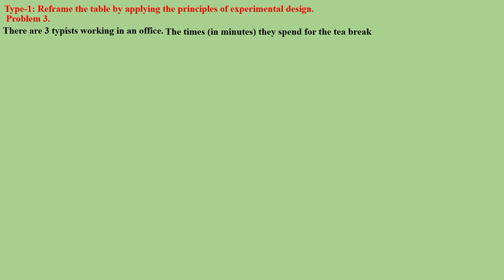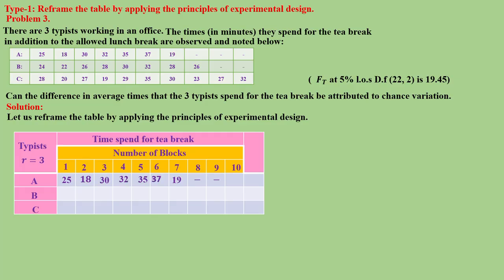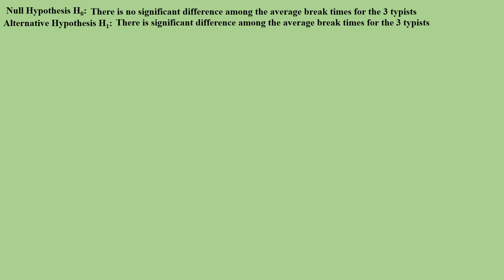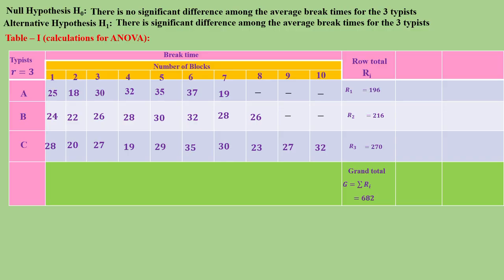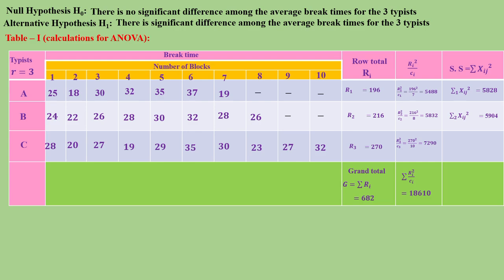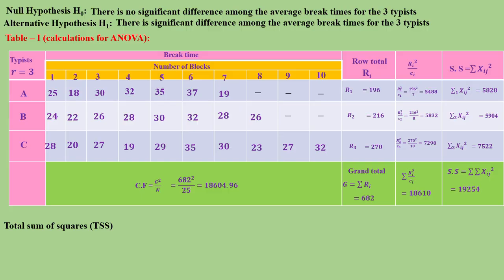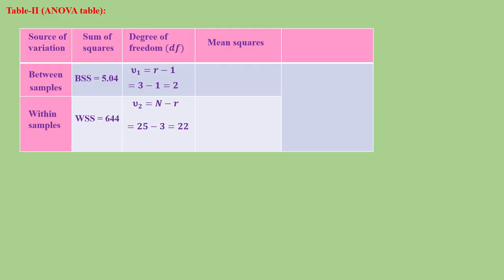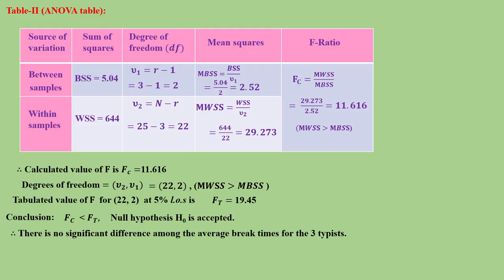designofexperiment 6, ProblemWithSolution , Please Share this video to your friends & needy 🙏